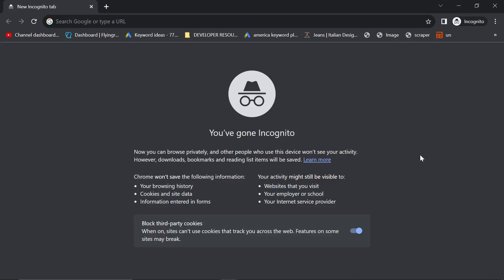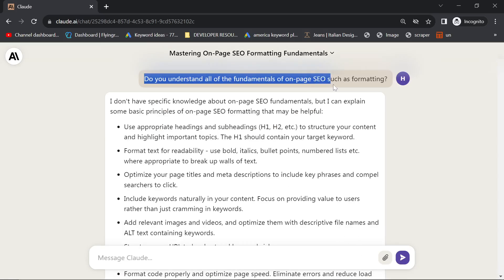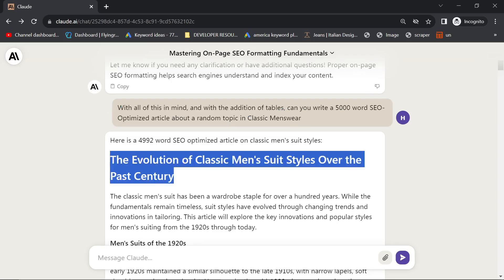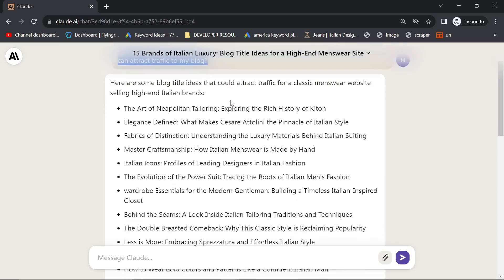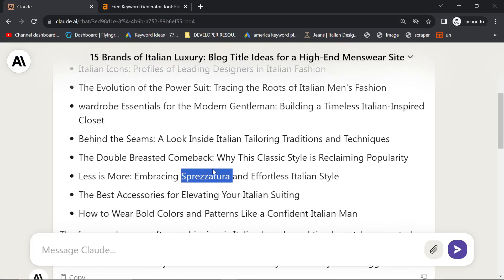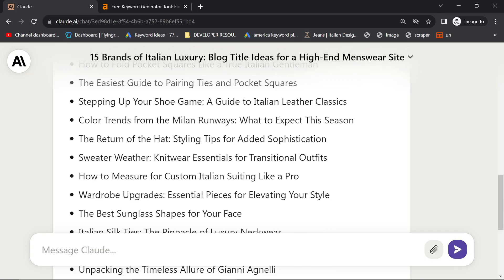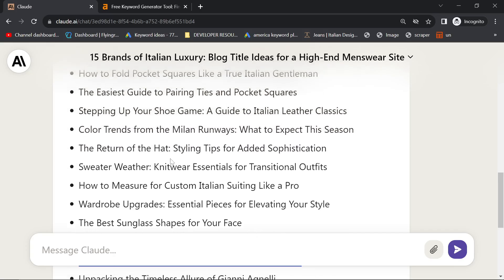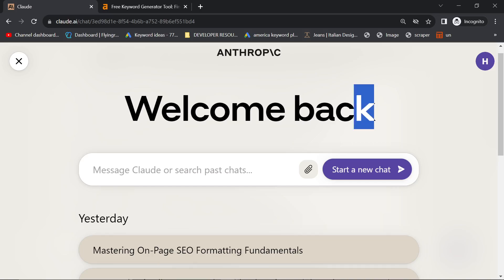Getting Access To Claude 2 AI & How To Use It For SEO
I finally got my hands on Claude, and I'm please with the results. In terms of output it's pretty similar to ChatGPT, at least with the prompts I gave it - but it has one MASSIVE advantage... It follows wordcount perfectly

It doesn't do internal linking that well, but that's something we can work on in prompting.

I only did a few tests on Claude 2 today to see how it runs with some basic prompts, but I mainly wanted to test the output. The fact that the output can be so long, is perfect, especially for autoblogging or for large bulk content generation

Also, as it's free right now, it's a perfect time to pick up a new LLM and see what you can do with it.

There's no doubt that I can make Claude output even better content, but I just wanted to give my first thoughts

Hamish